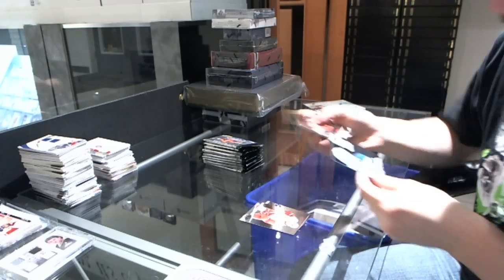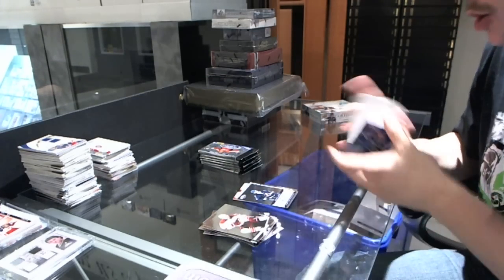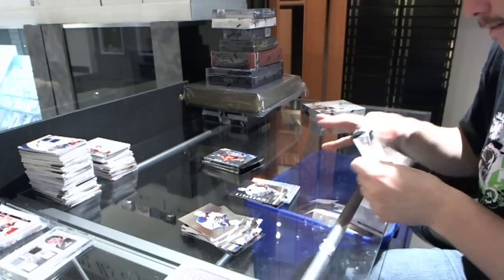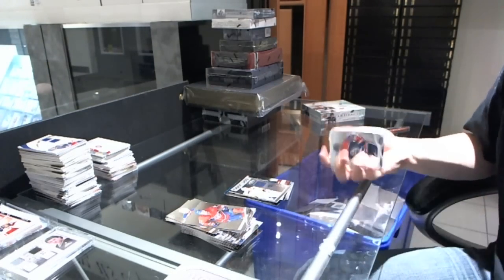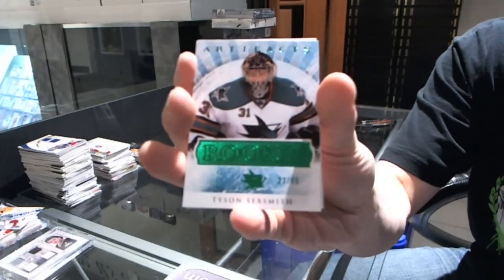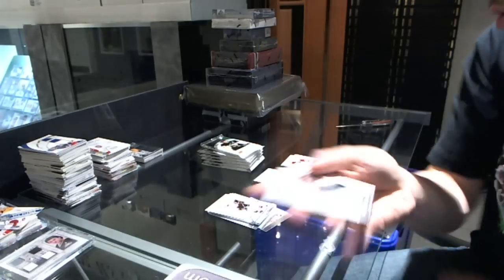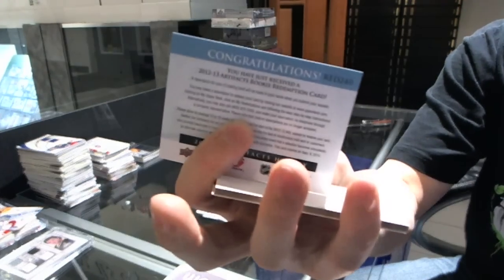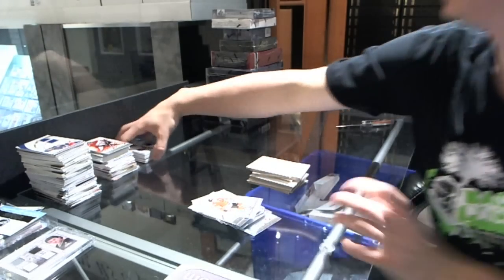12-13 Certified & 12-13 UD Artifacts Hockey Box Break - C&C #1386